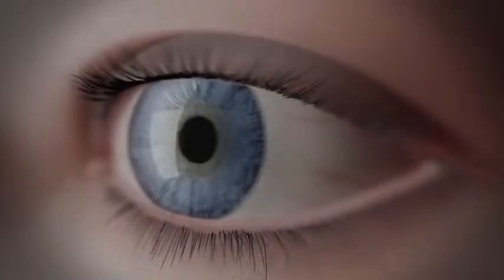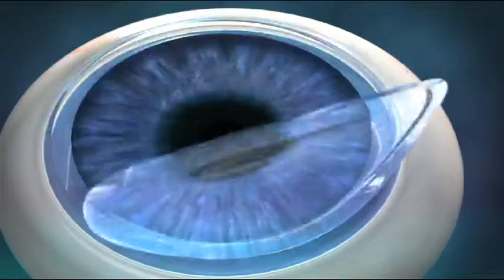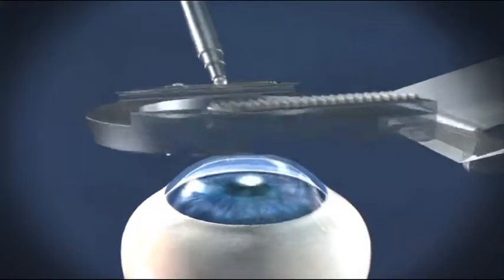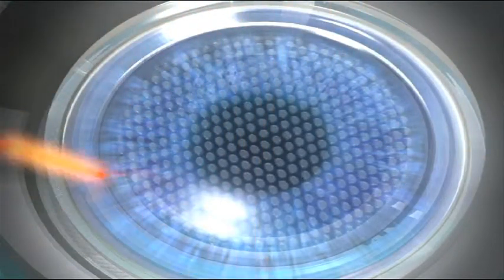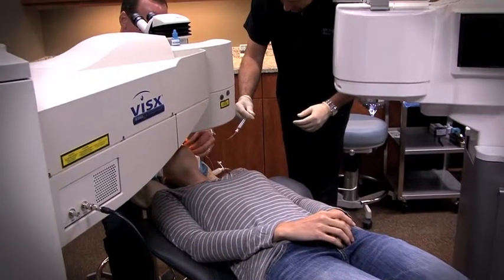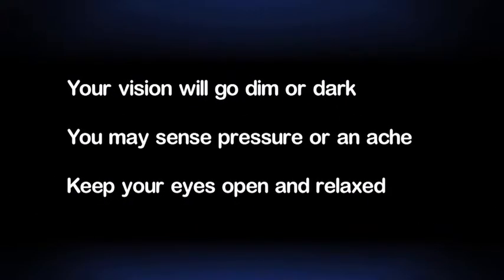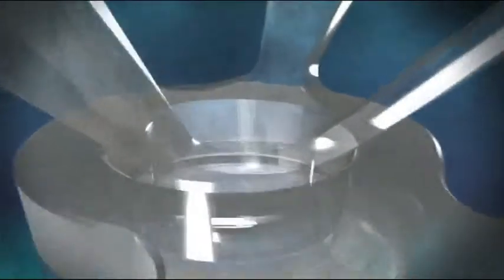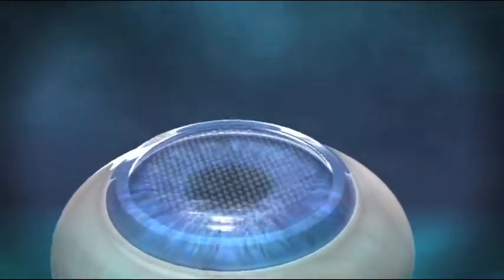5 - Eye LASIK Austin - iLASIK - Surgery Step 1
This video walks you through the first step during an iLASIK procedure.